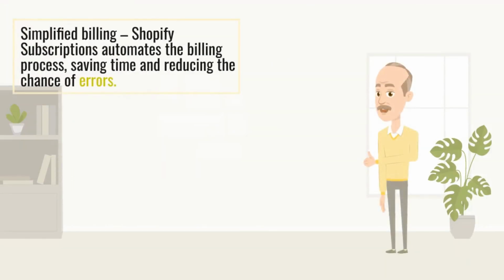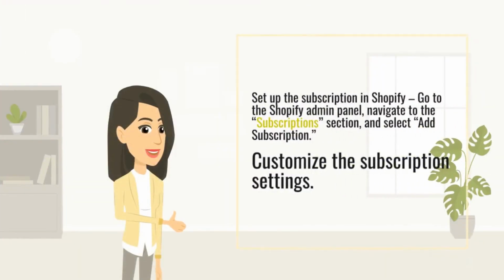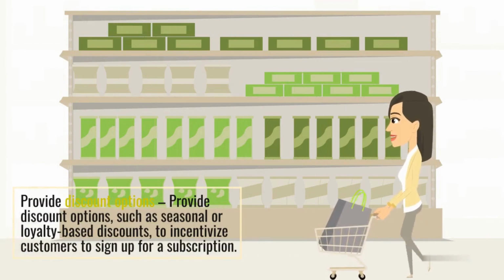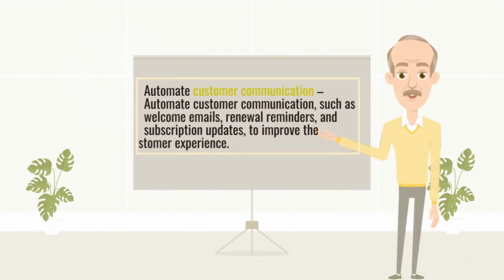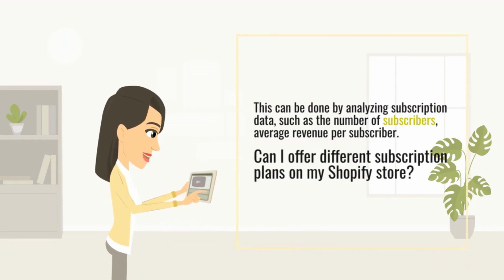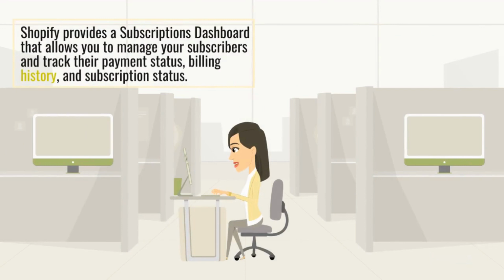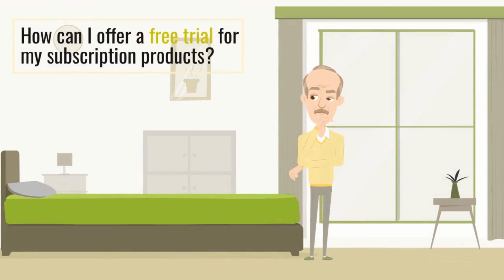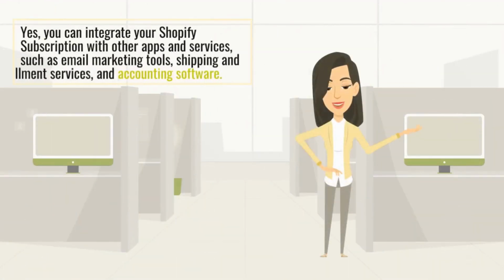Shopify Subscription! Shopify Recurring Payments & Shopify Subscription App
Are you looking to add recurring revenue to your online store? Look no further than Shopify Subscriptions! In this tutorial, we will show you how to set up and manage subscriptions on your Shopify store.

Shopify Subscriptions is a powerful feature that allows you to sell recurring products, such as memberships, subscriptions, and more. With Shopify Subscriptions, you can easily manage customer billing, handle subscriptions and renewals, and track your subscription revenue.

In this video, we will guide you through the setup process, including configuring your subscription products, setting up customer billing, and managing your subscription data. We will show you how to handle renewals, manage customer information, and access important data such as subscription reports.

Whether you're a small business owner or managing a large online store, Shopify Subscriptions is the solution you've been looking for. With its user-friendly interface and comprehensive features, Shopify Subscriptions will help you grow your recurring revenue and strengthen your customer relationships.

So, join us in this tutorial and discover how Shopify Subscriptions can transform your online store. Let's get started!